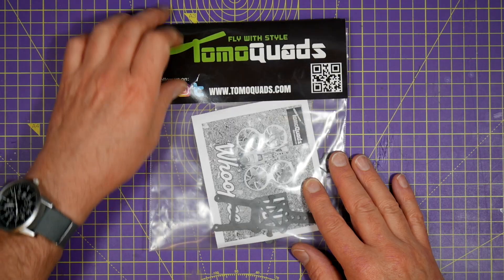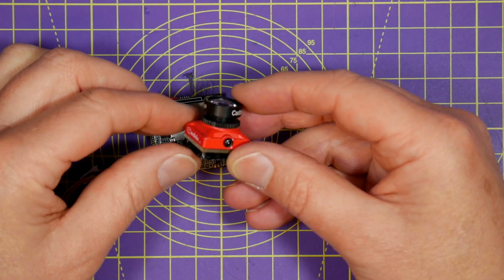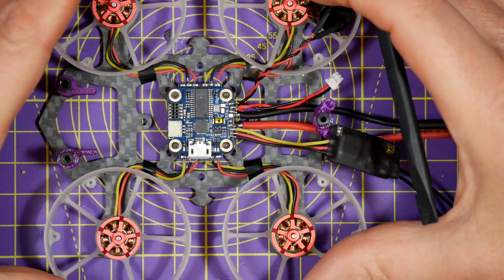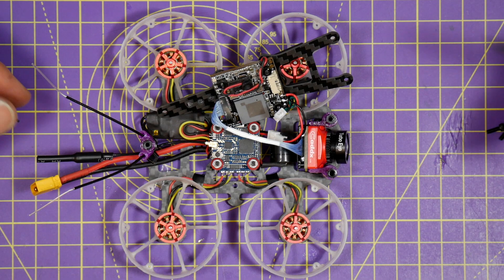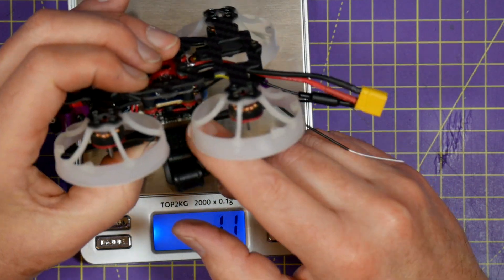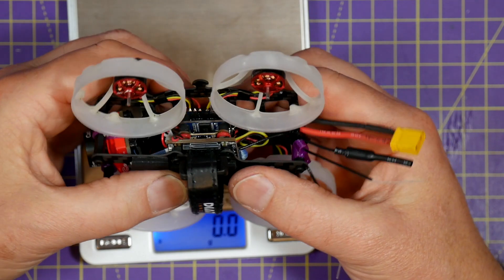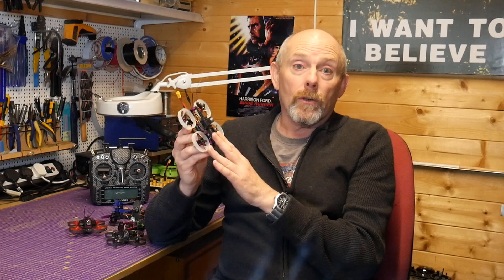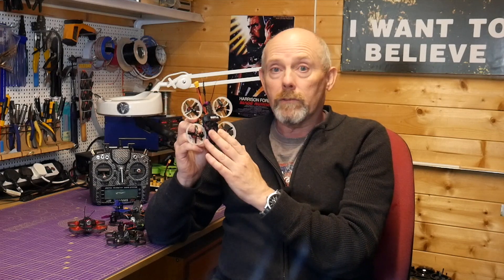Cine Whoopee 1080p HD full build log // Succex F4 Micro flight stack // Caddx Turtle V2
Flight footage : 08:51

Building the Cine Whoopee to challenge the many cine whoop ready to fly packages. A full build log from component choice, build log, flight footage and conclusion.

This build is based on the TomoQuads Whoopee HD V2 Cinematic Nano Frame Kit. It uses the iFlight Succex F4 Micro 16x16mm all in one flight stack, FullSpeed D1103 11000kv motors and the Caddx Turtle V2 1080p FPV camera.  This builds costs around $200/£150 at today's prices. Not the cheapest, but they are premium components for quality flight and HD footage. The RX is an FrSky XM+.